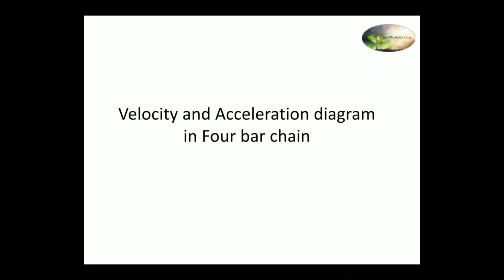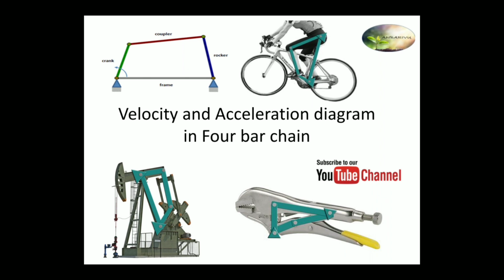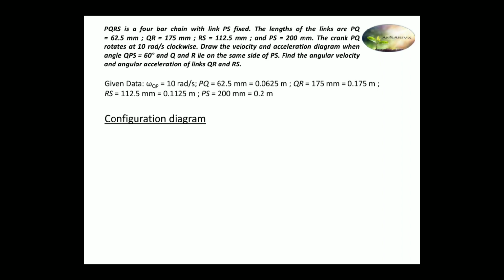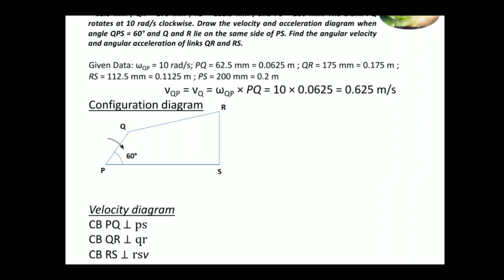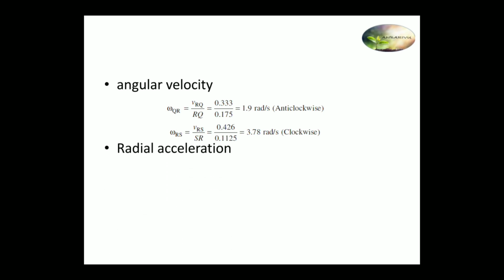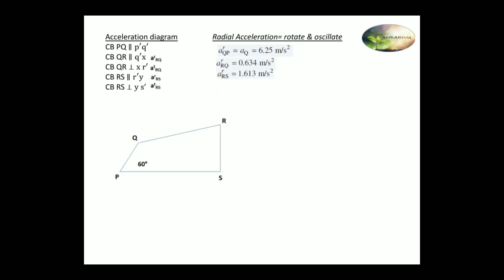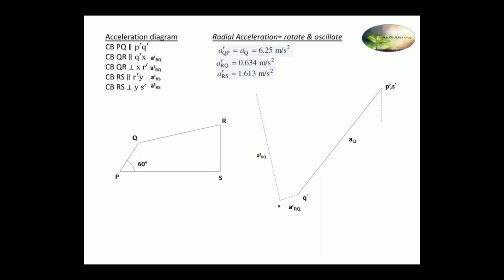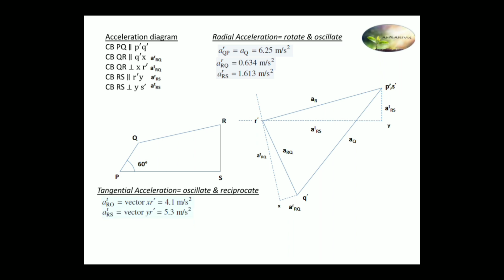Velocity and Acceleration diagram in Four bar chain | Kinematics of Machines | Anbarivu | Tutorial 1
This video about how to draw Velocity and Acceleration diagram for Four bar chain in Kinematics of Machinery.